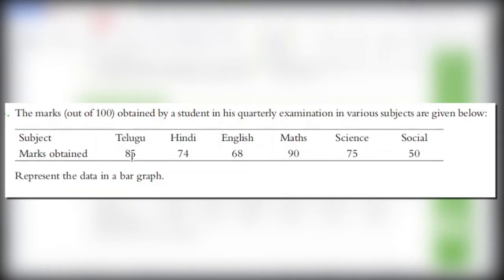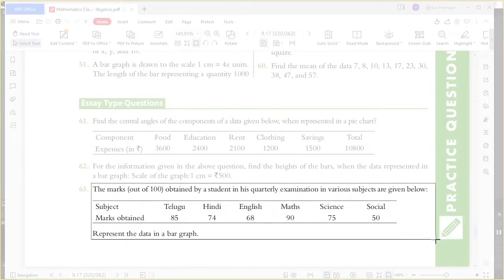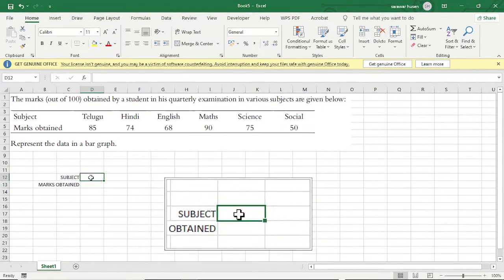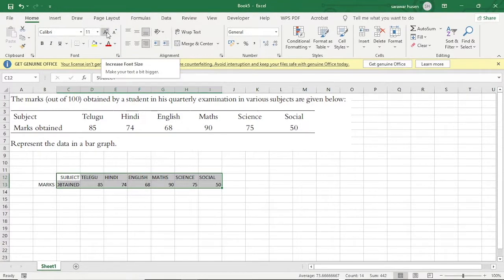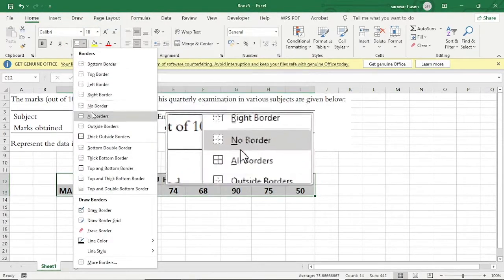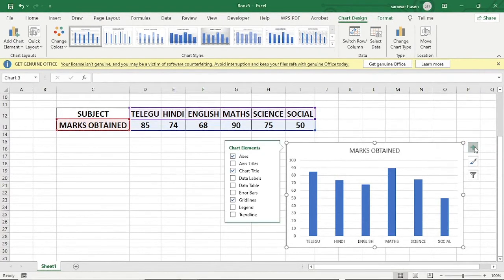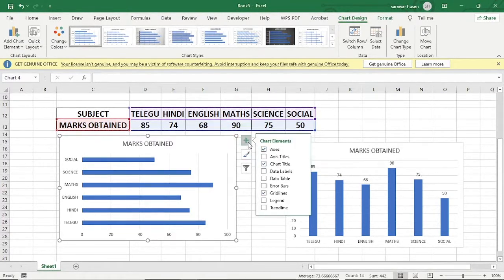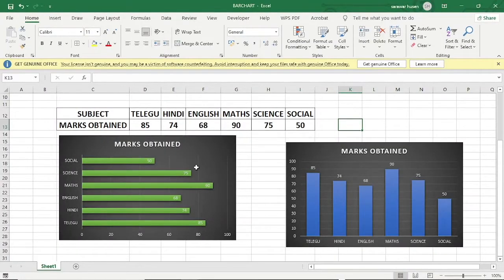DRAW BAR CHART IN MS EXCEL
In this video, I tried to demonstrate how to represent data in a bar chart inside ms excel.
this video demonstrates the procedure to represent data both horizontal and vertical bar charts.
i hope you may like my contents